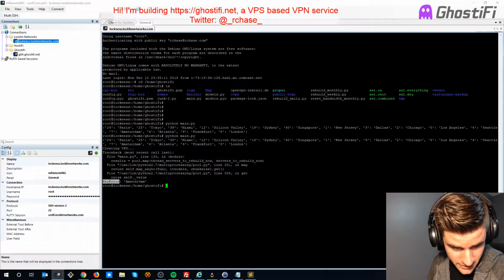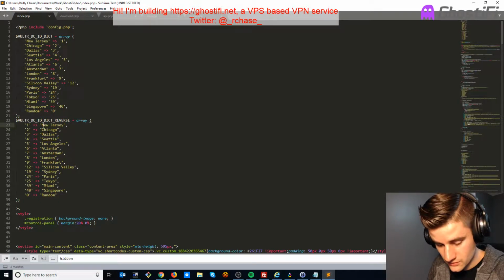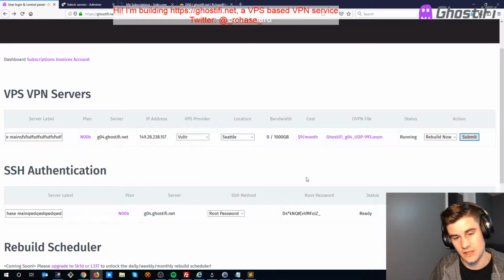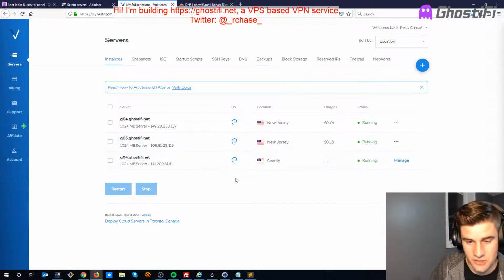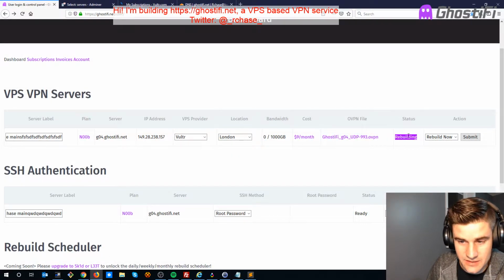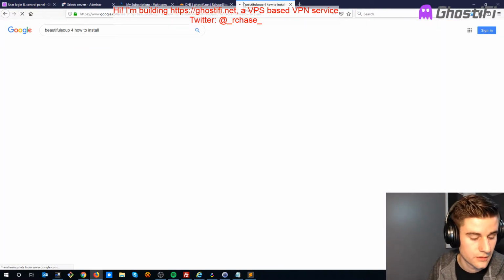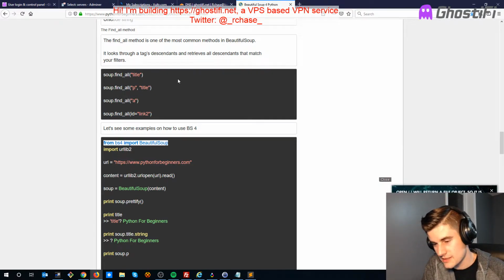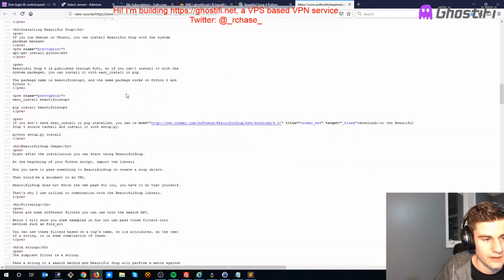[Python, PHP] Watch me build a VPS based VPN service